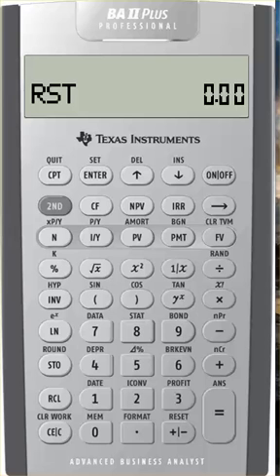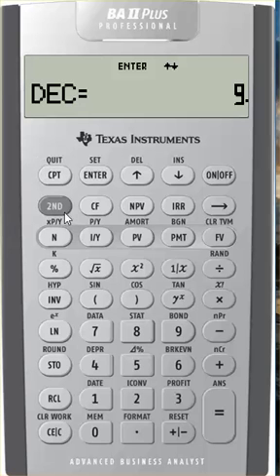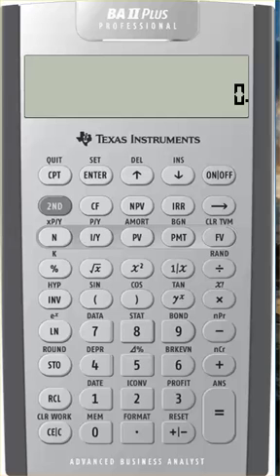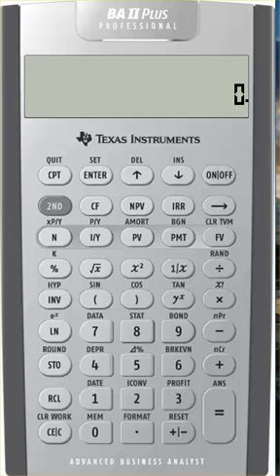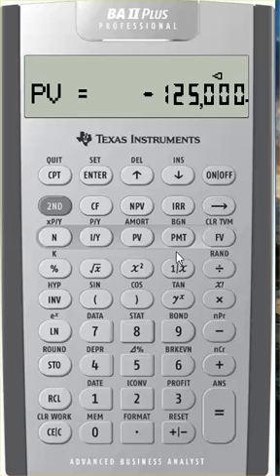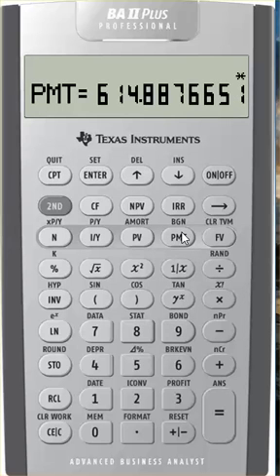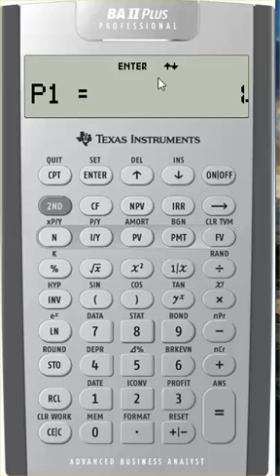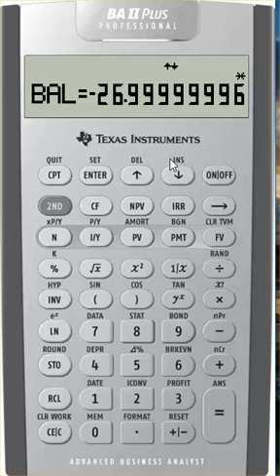TI BA II: Time Value of Money (TVM)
Using the TI BA II